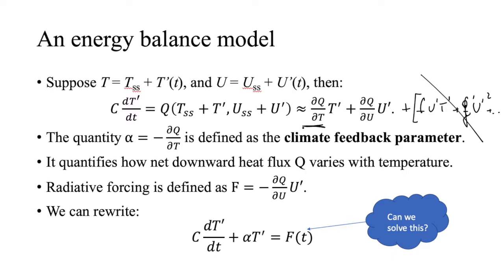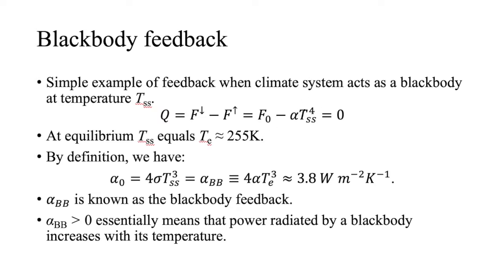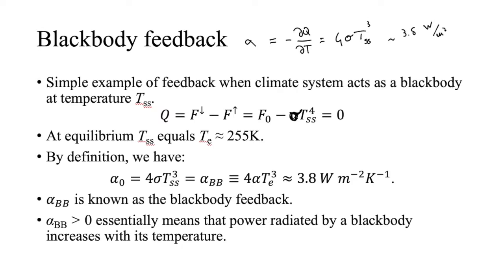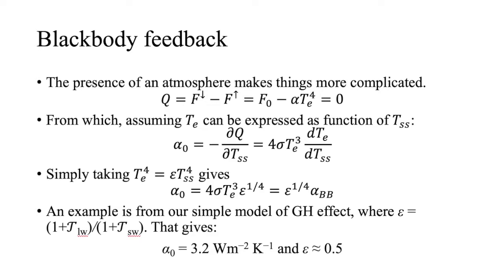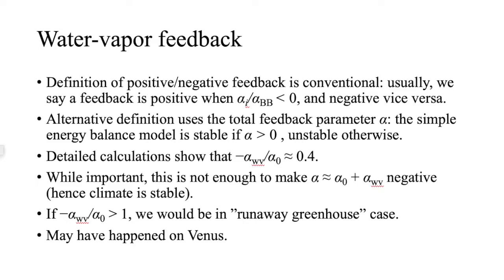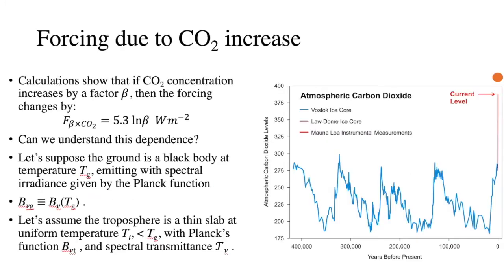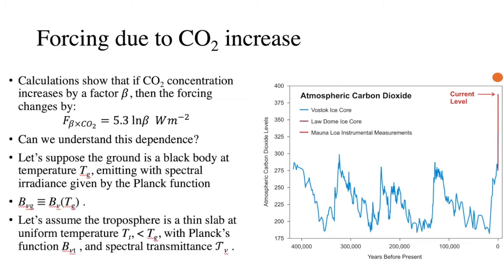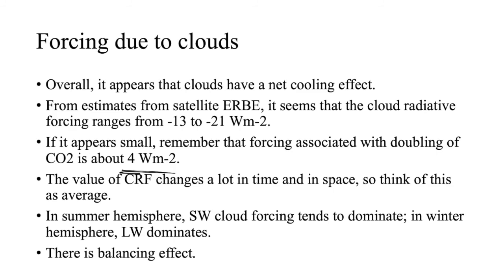ATMO 620 - 21. Radiative feedbacks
Lecture on radiative feedbacks for the class of ATMO 620, Fall 2020.